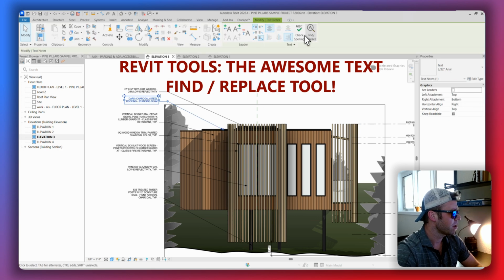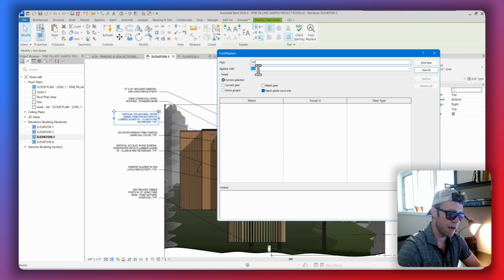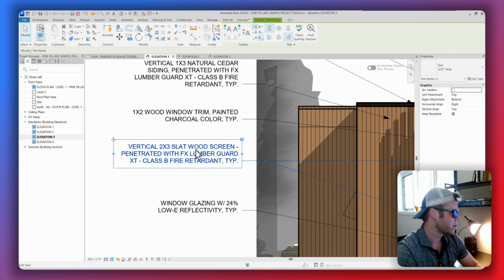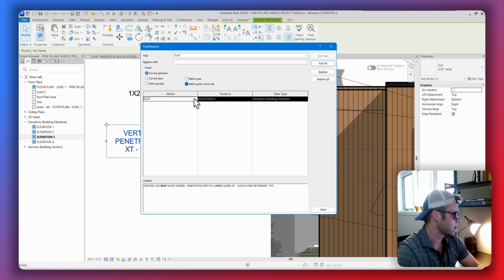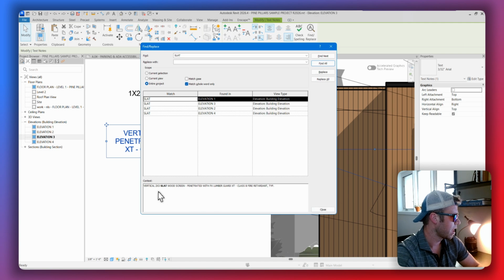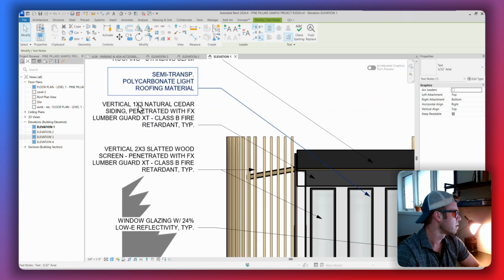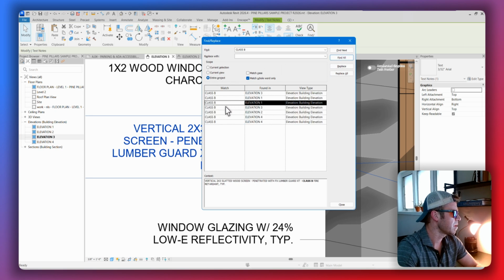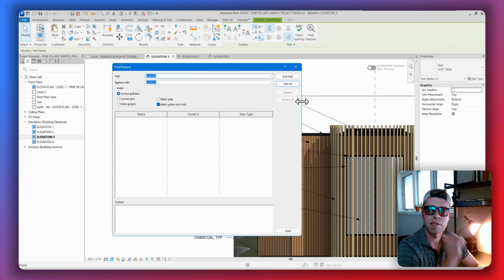Revit Tips & Tricks - Text Find and Replace Tool - Save Yourself Time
How to take full advantage of the awesome revit tool called Text Find & Replace as an architect. This tool, while useful and a good time saver... can also be dangerous and can change text in unintended ways if you are not CAREFUL. So please be careful with this tool as an architect.

Using Revit 2026 in today's tutorial video, however this specific revit tool will be available in much earlier versions of Revit as well. Thank you to all you hardworking architects out there! Keep building!

0:00 Introduction
6:20 Final Lessons Learned